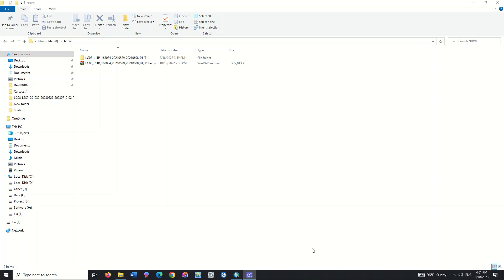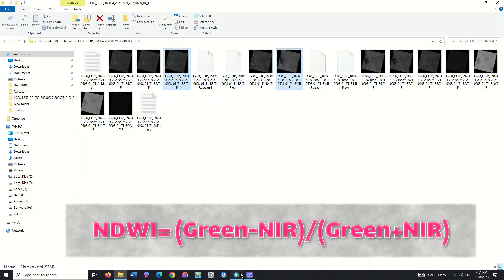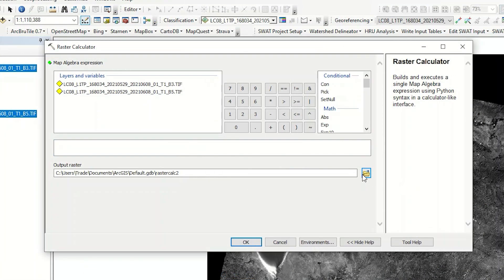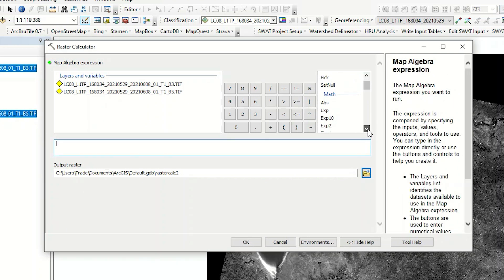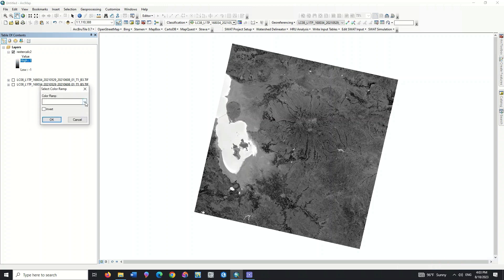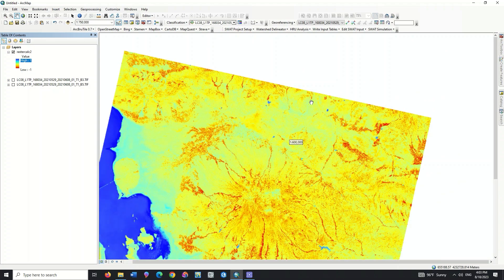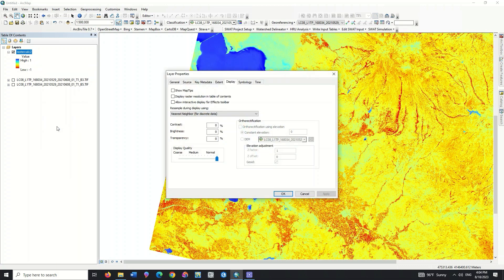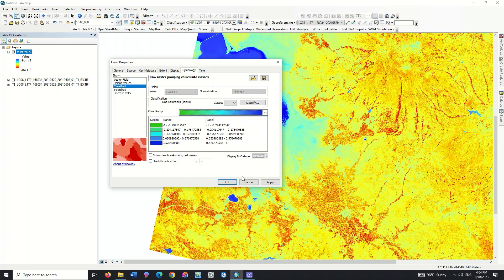How to calculate NDWI using ArcGIS on Landsat 8 images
The NDWI or Normalized Difference Water INdex is used to monitor changes related to water content in water bodies. However, the Index has been applied on the Landsat-8 image in ArcGIS, it can be applied on various images such as Landsat-4,5,7 and MODIS and sentinel-2 as well. As water bodies strongly absorb light in the visible to the infrared electromagnetic spectrum, NDWI uses green and near-infrared bands to highlight water bodies. It is sensitive to built-up land and can result in over-estimation of water bodies. To briefly explain, Index values greater than 0.5 usually correspond to water bodies. Vegetation usually corresponds to much smaller values and built-up areas to values between zero and 0.2.
in this video we've shown you how to apply NDWI on Landsat images in ArcGIS software, you can apply this index on other images in the same way.